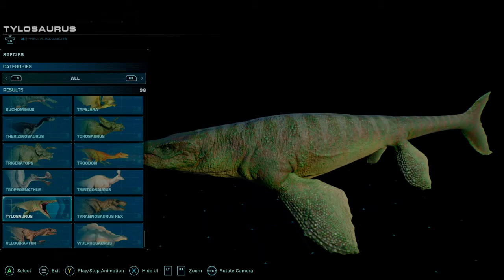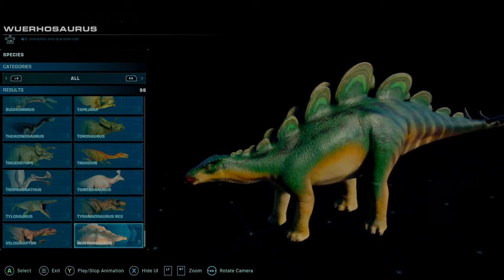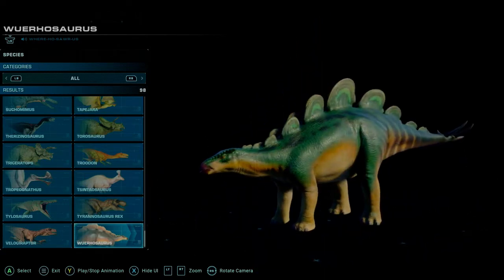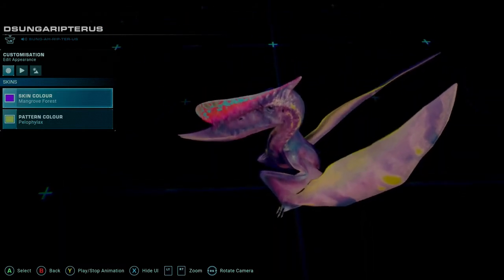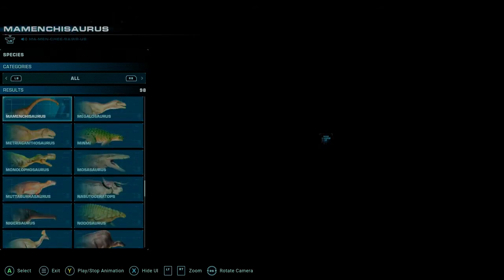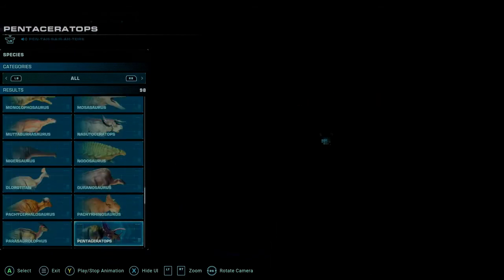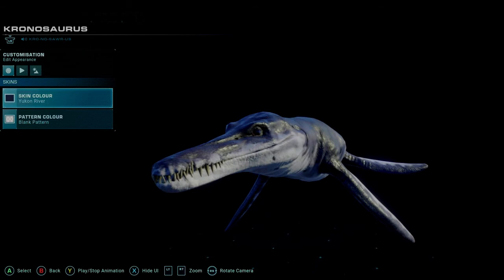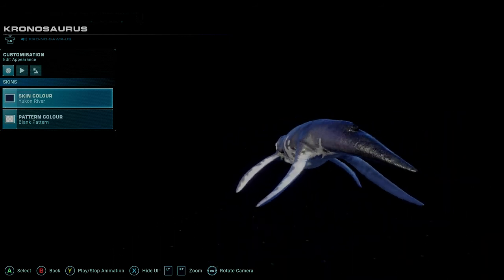Ranking all early cretaceous creatures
Ranking